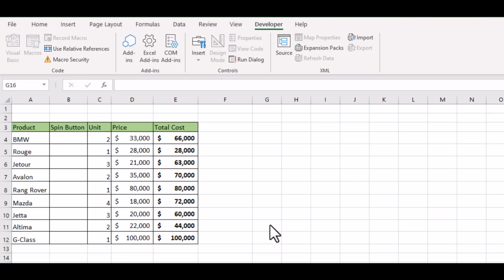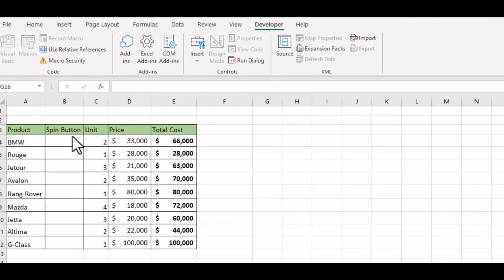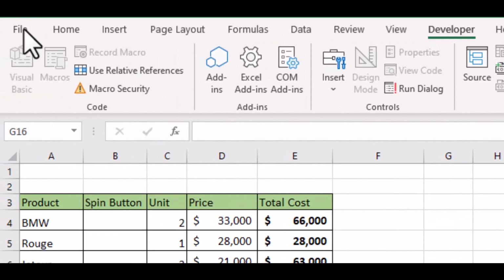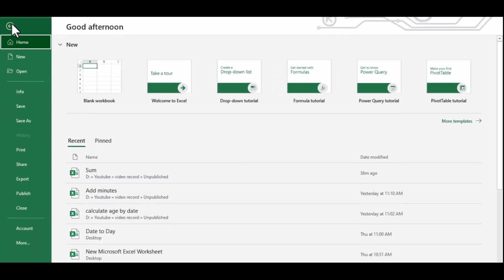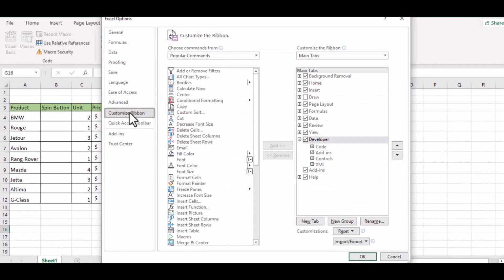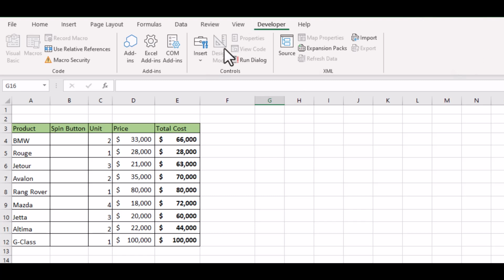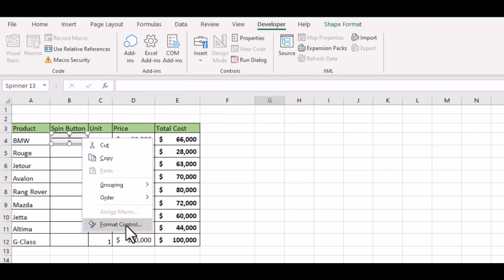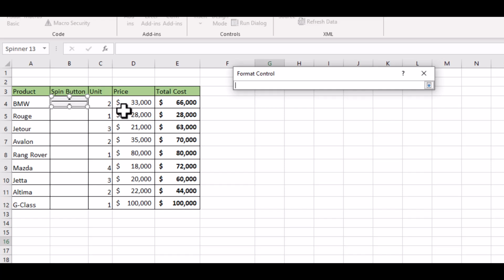How to Create Spin Button in Excel | Increase and Decrease Value in a Cell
In this tutorial, learn how to Create Custom Spin Buttons See how to quickly and easily add your own custom spin button to a worksheet to automate data entry. By clicking on the spinner a user can increase or decrease the value in a cell. You can customize the starting value, the increment value and the maximum and minimum values too. These spin buttons are simple to create and fun and practical to use.